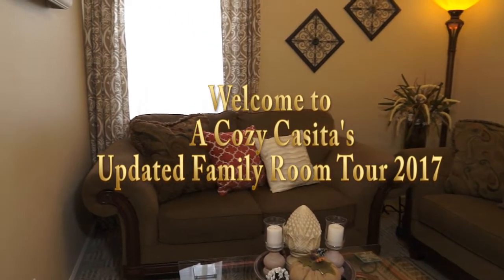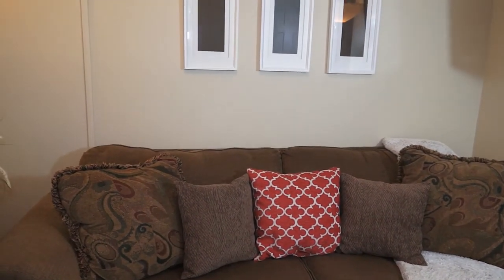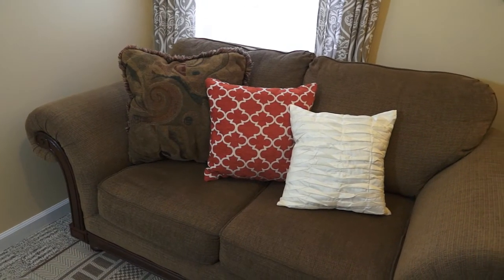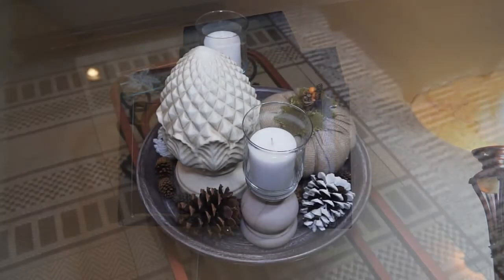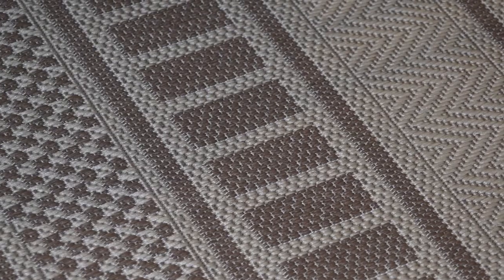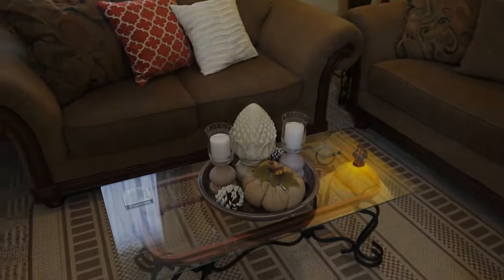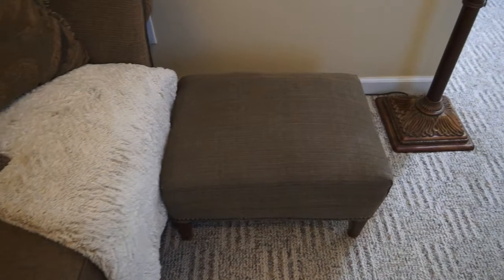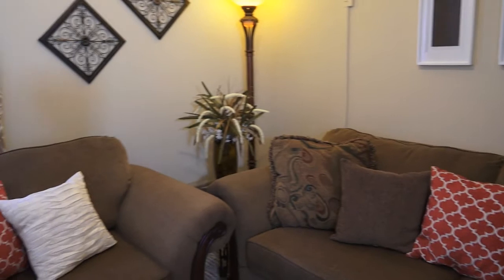Budget Friendly Decor | Small Family Room Tour | Small Space Decorating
Hi Everyone!! I am sharing my Budget Friendly Decor Small Family Room Tour.
We recently updated our small family room using a budget friendly approach, starting by shopping our home first!!
I am getting our home ready for the Holiday Season by creating cozy, welcoming gathering spaces.
I hope you will enjoy the tour and check out the Featured DIYs that are linked below as well icards and endscreens within the video!!

***BUDGET DIYS LINKED BELOW***

Budget Friendly Décor, Budget Friendly Small Family Room, Budget Friendly Small Living Room Tour,
Small Space Decorating, Cheap decorating ideas, budget decorating ideas.